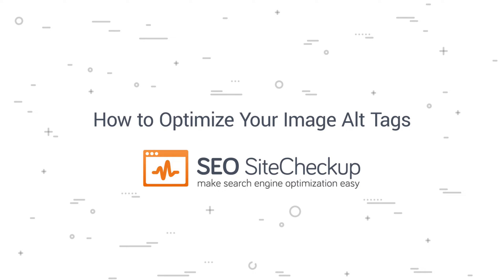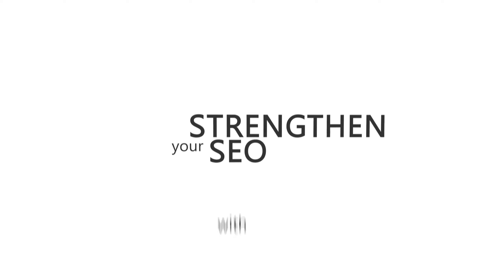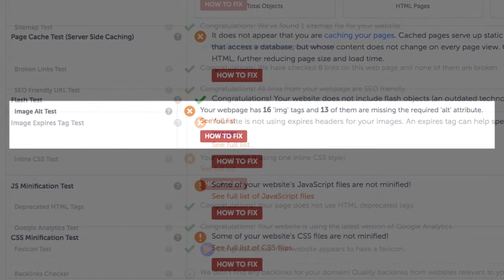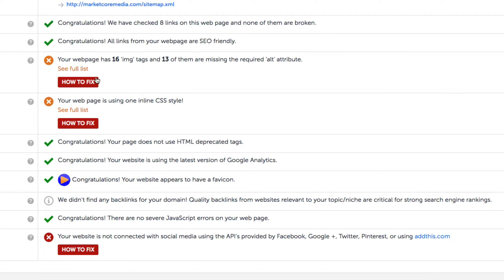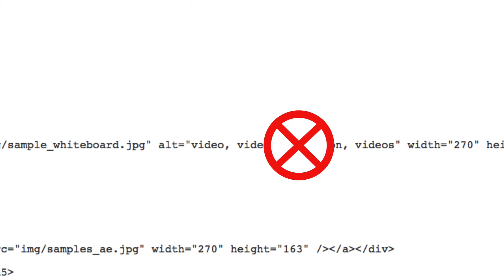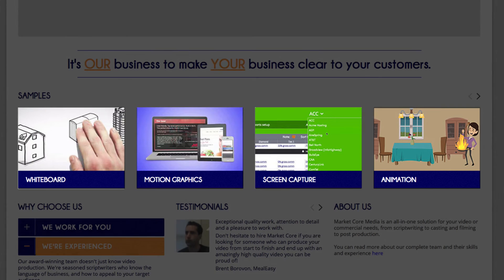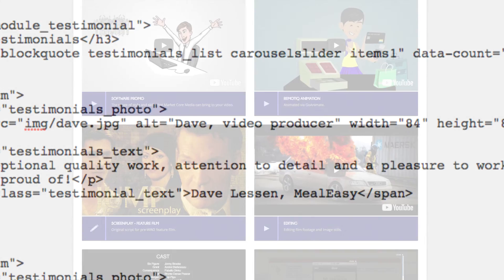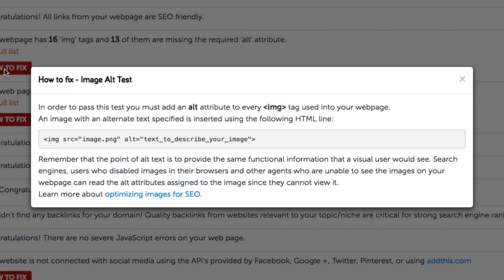How to Optimize Your Image Alt Tags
Learn how to fix image alt tag issues on your site for better usability and improved search engine traffic.

In this video, you’ll hear some of the following:

" In this video, we’ll show you how to improve your site’s SEO score by making sure you have relevant, quality image alt tags associated with the images on your site. Alt tags are text descriptions that not only load up instead of images, if for some reason those images fail to load. They also come up instead of images on browsers for the vision-impaired. And thirdly, they are yet another opportunity to strengthen your SEO with relevant descriptions and keywords related to your site’s content.

Let’s show you what this is all about. After running diagnostics on our site at seositecheckup, we can see that we’ve failed quite a few tests here. We can scroll down the list here, and those with x’s definitely need to be addressed, and those with exclamation marks aren’t emergencies, but could definitely use improvement. Today we’ll have alook at a common issue, the Image Alt test.

In this case, we have 11 image tags in our code, but three of them are missing alt – or alternative – attributes. Let’s click on “how to fix” to access general guidelines on what this issue is, and how to fix it in your site’s code.

 Every image should have an alt tag, and as you can see here, it’s just a tiny, simple snippet of code to add."